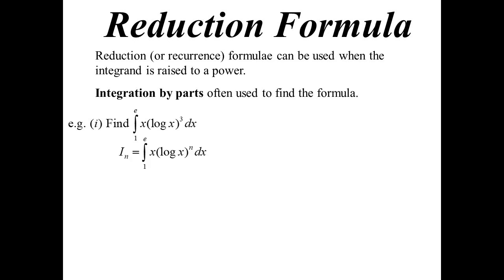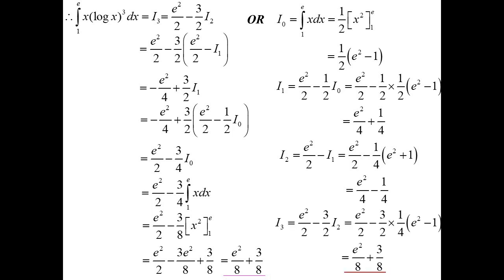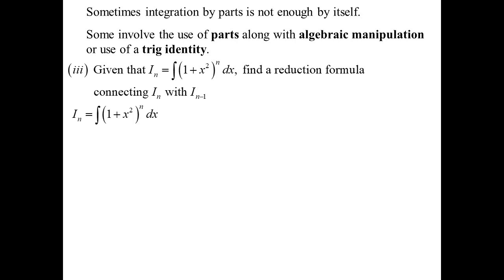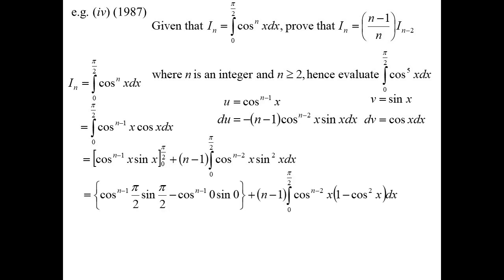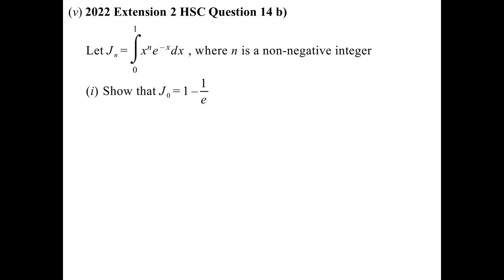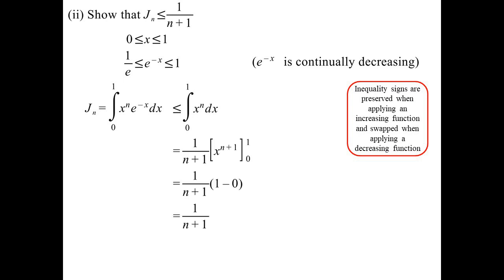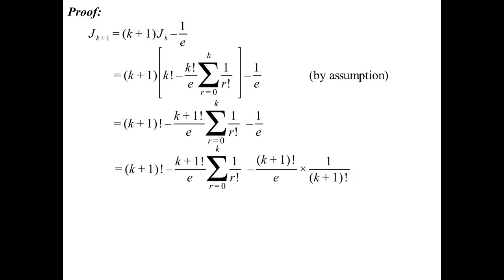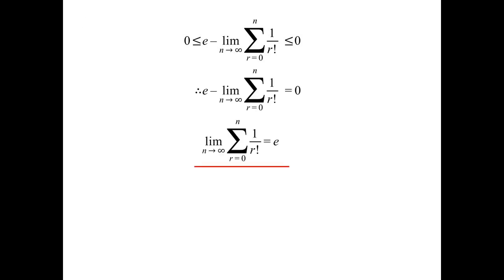12X2 T04 09 reduction formula 2023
The creation of reduction formulae saves repeatedly using the same technique in the one solution